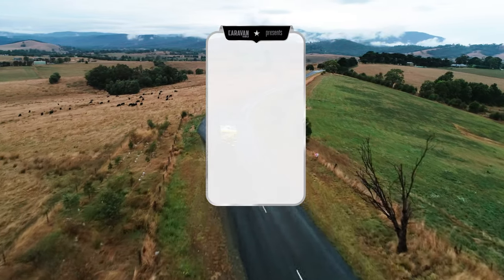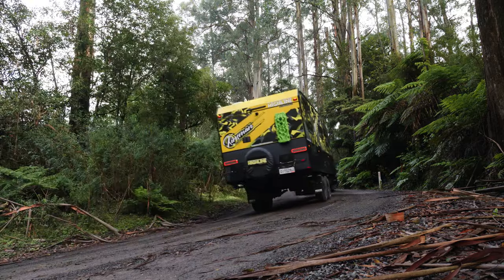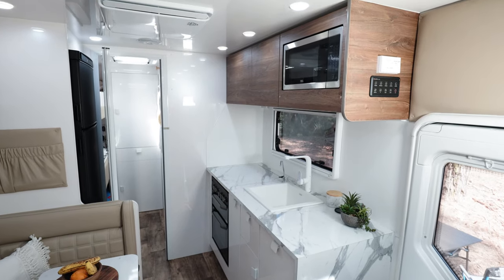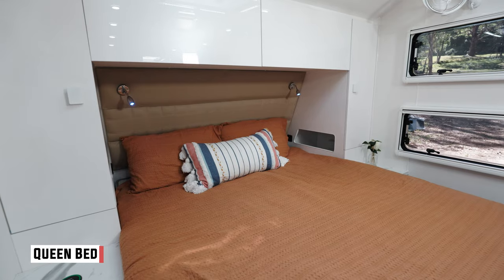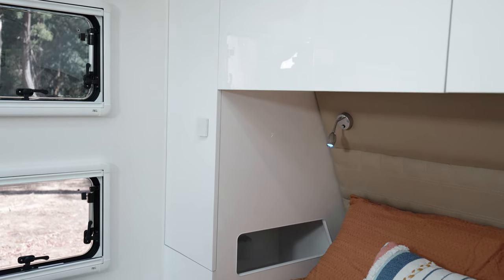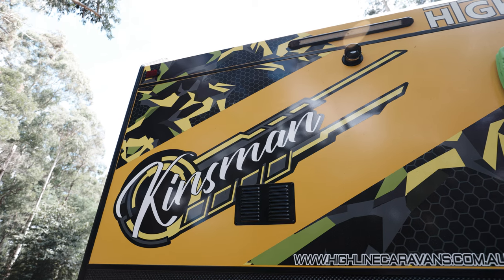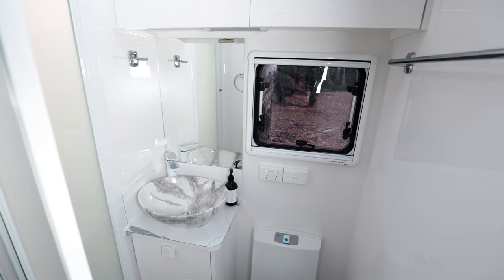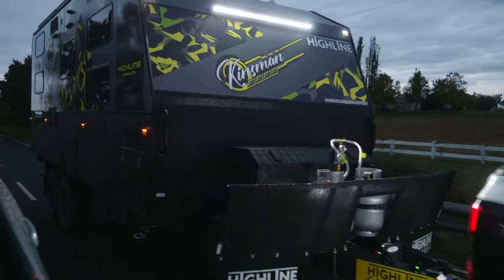Highline Kinsman | Caravan of the Year 2023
Discover the Highline Kinsman 3B Deluxe Edition, a standout caravan that has earned its place as a finalist at Caravan of the Year 2023. Perfect for families seeking a tough tourer with exceptional features, this caravan offers a combination of style and functionality.